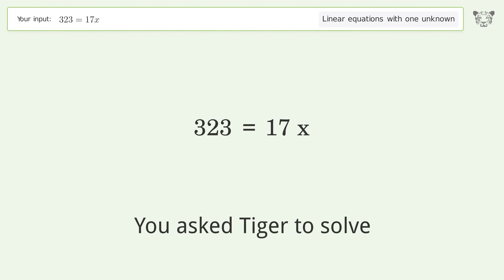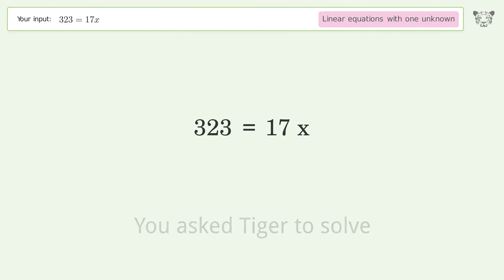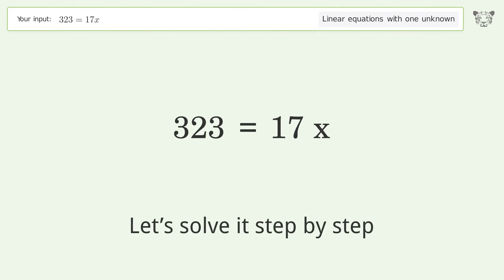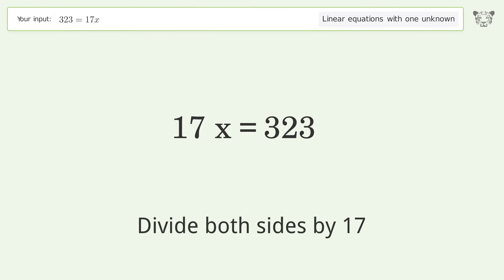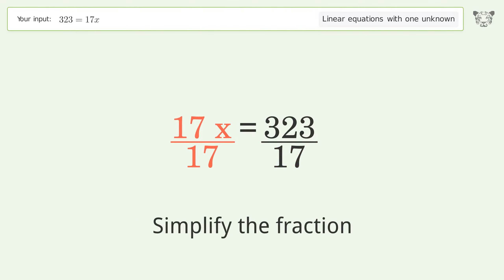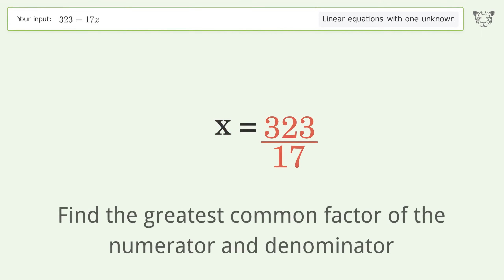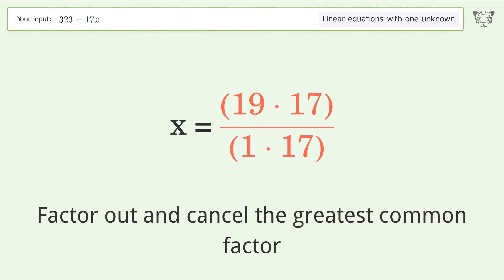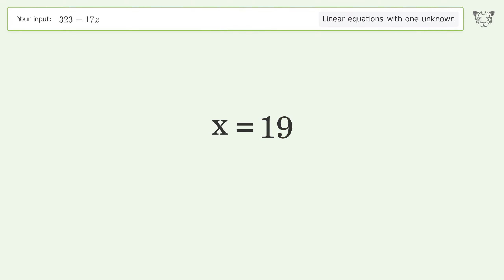Solve 323=17x: Linear Equation Video Solution | Tiger Algebra